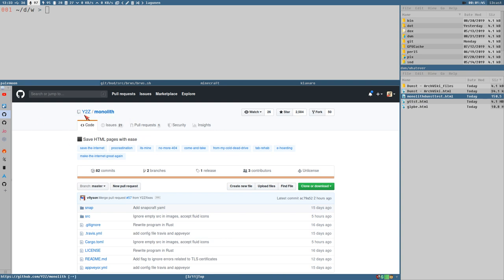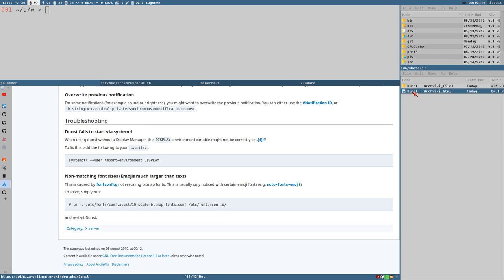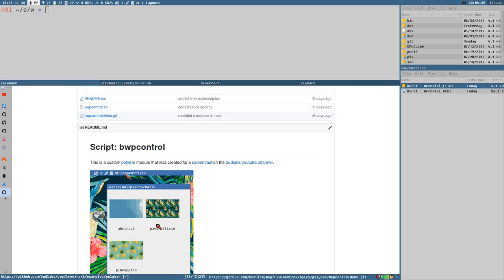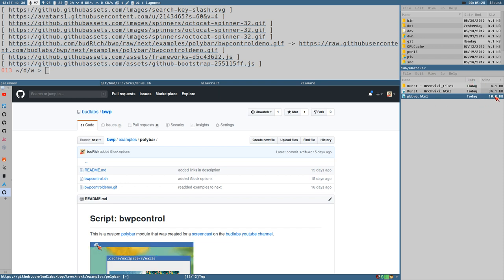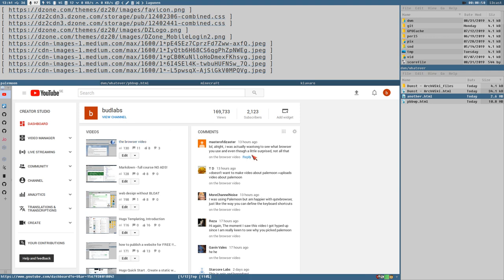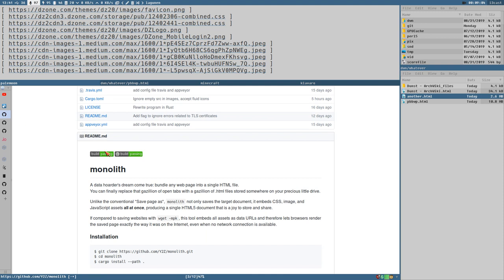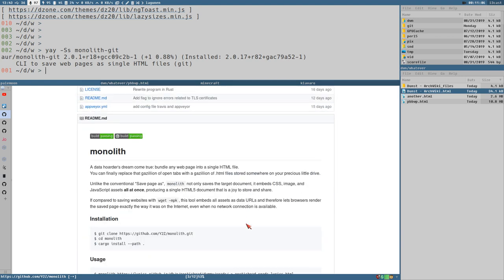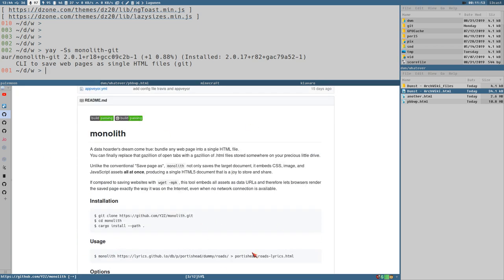monolith - Save HTML pages with ease